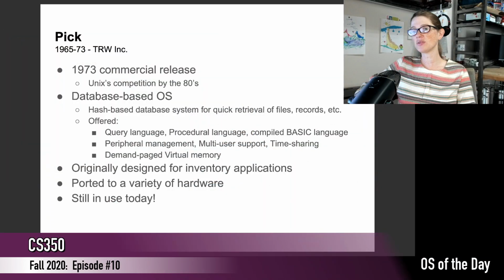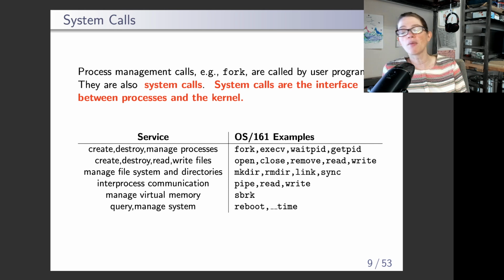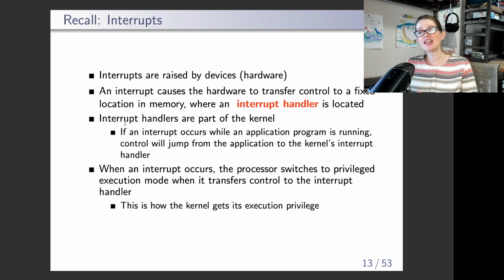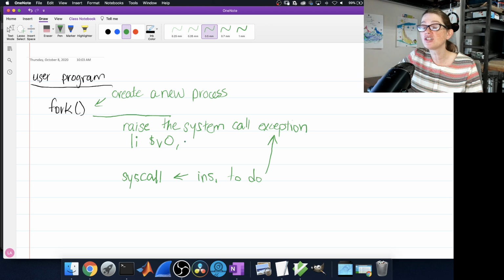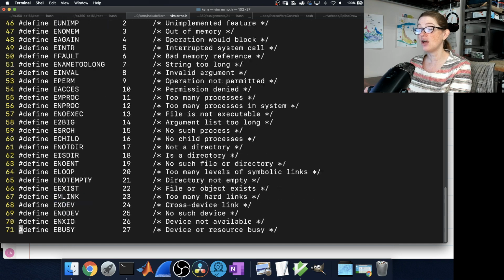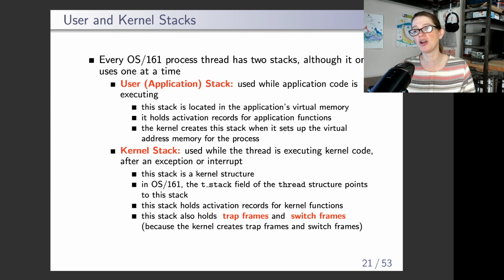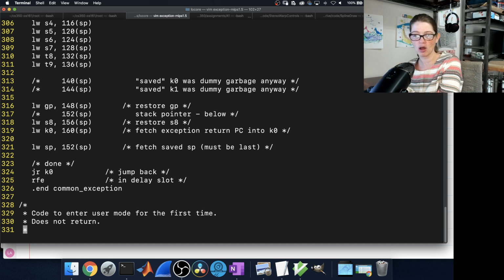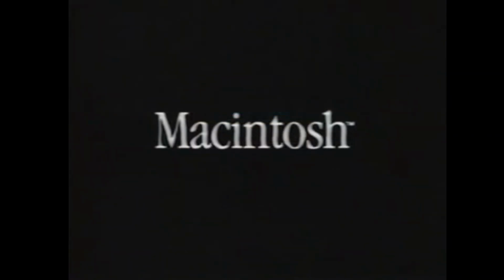CS350 - F20 - Episode 10